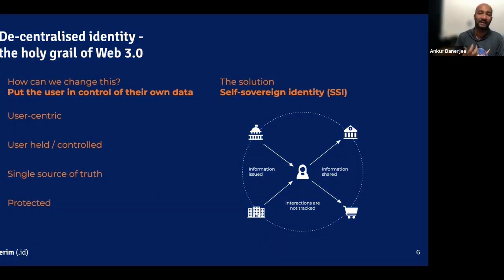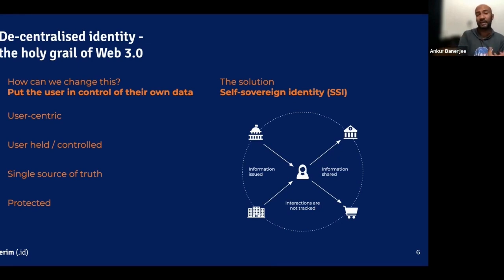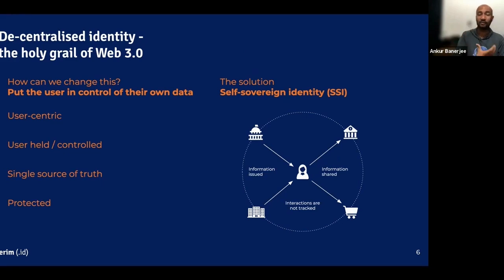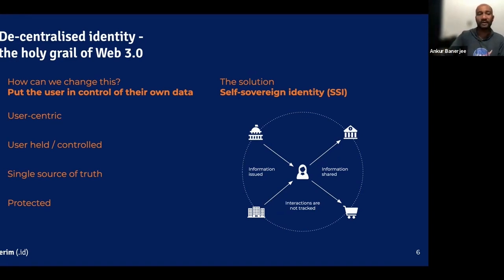What is self-sovereign identity (SSI): explained in 25 seconds (webinar extract)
Watch this short video to learn what self-sovereign identity (SSI) is – explained in half a minute by cheqd CTO Ankur Banerjee.